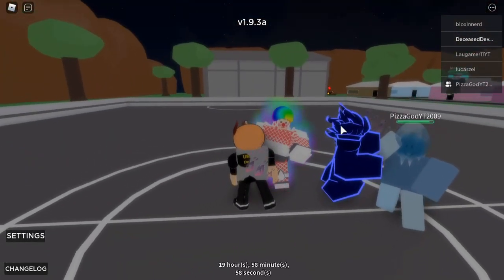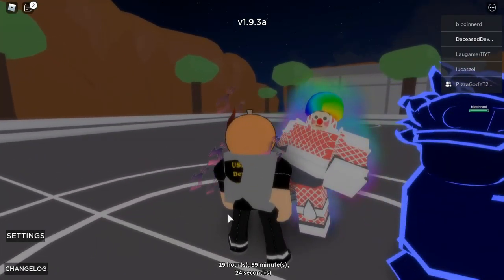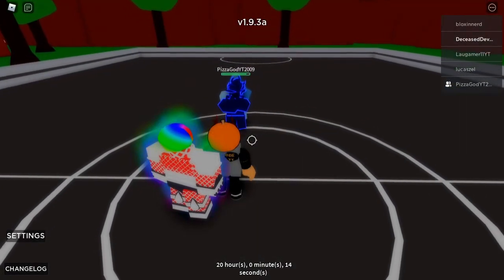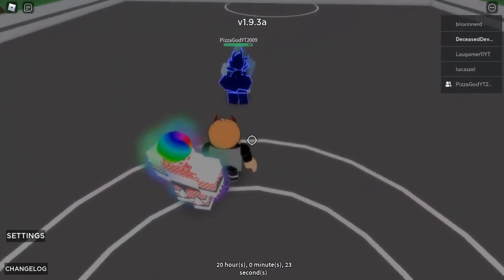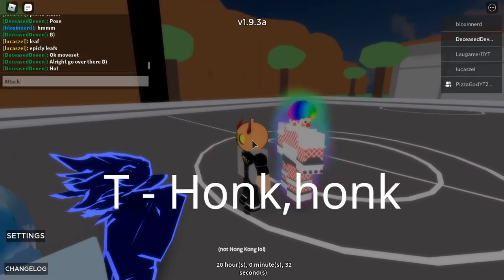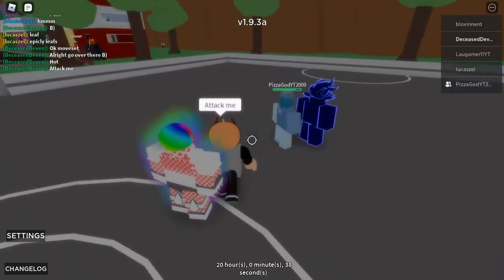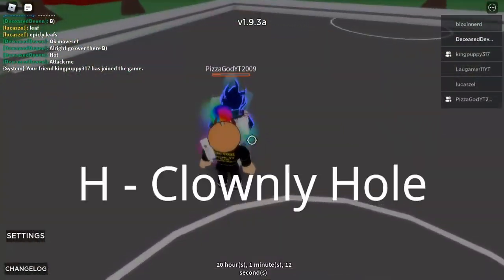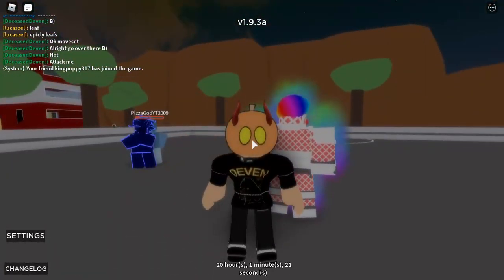Clown Crimson Showcase!